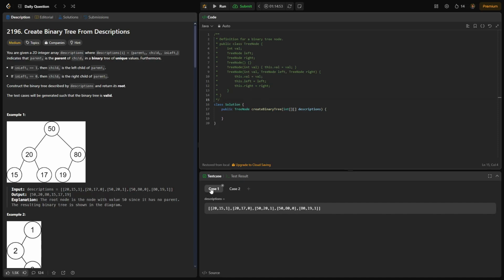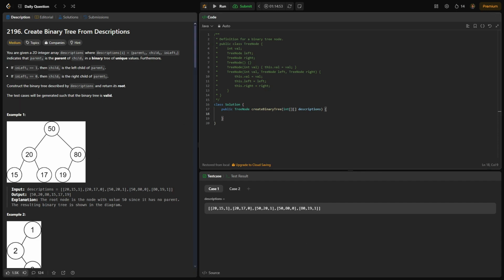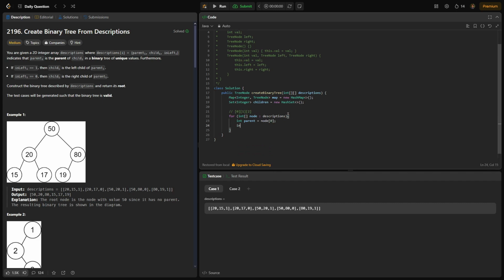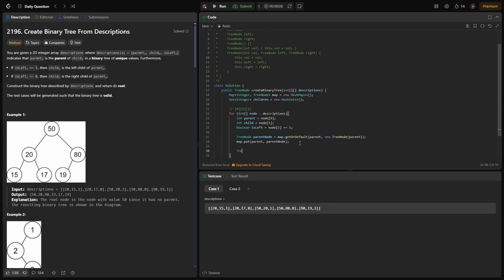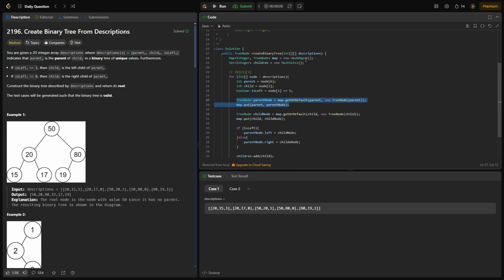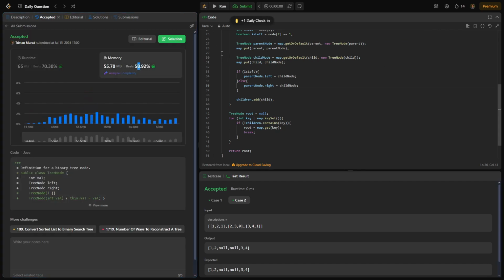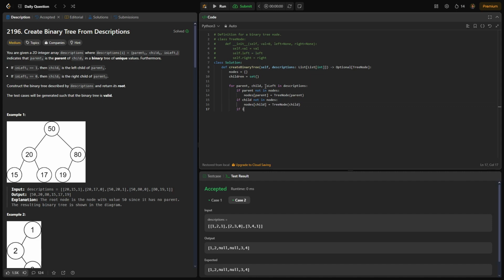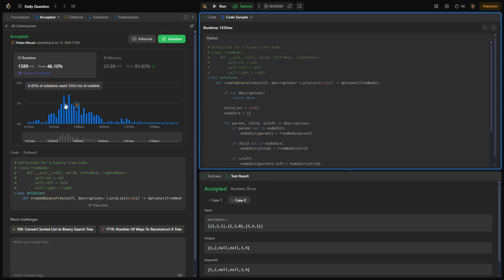LeetCode 2196. Create Binary Tree From Descriptions